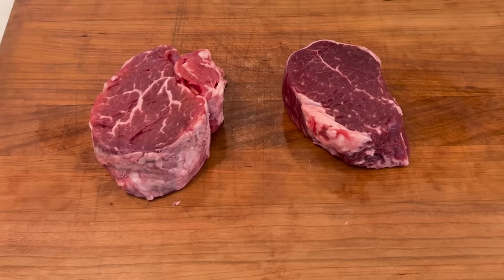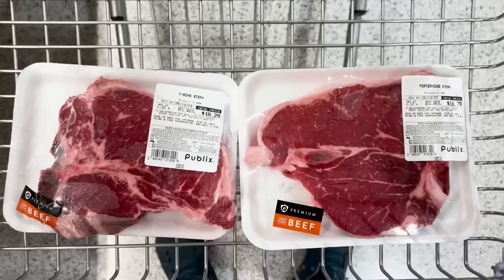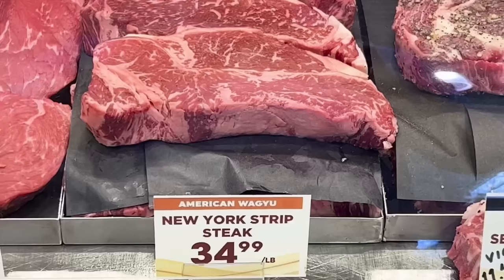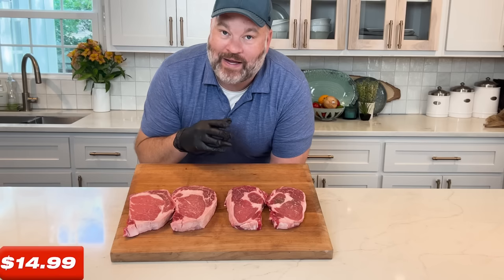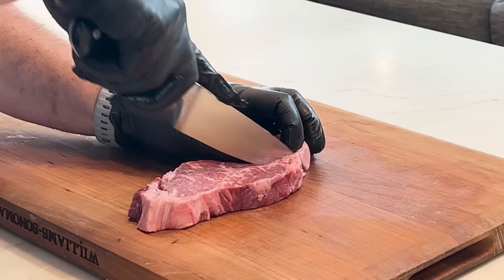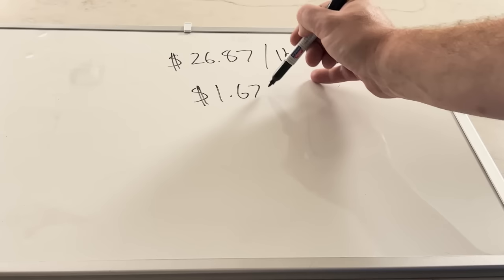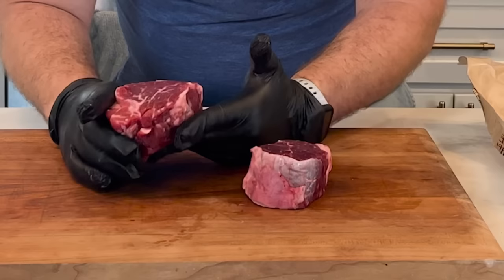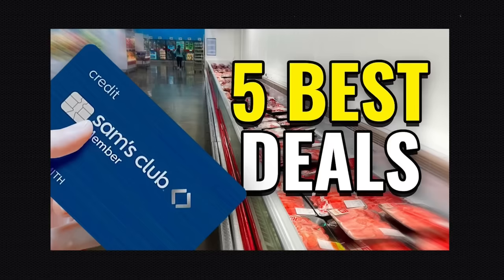How To Pick The Best Steak At The Grocery Store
10” Breaking Knife

6” Boning Knife:

In this video, I am going to show you how ton pick out the perfect steak from the grocery store.   When you go to the grocery store you will find that not all steaks are created equal.  I am going to take you to 3 grocery stores and walk you through the process that I use when I am buying a pre cut steak.   I will select a Ribeye, New York Strip and a Filet.  Then I will bring it back to my kitchen and break down why I chose the ones that I chose.   This is the ultimate steak buying guide.